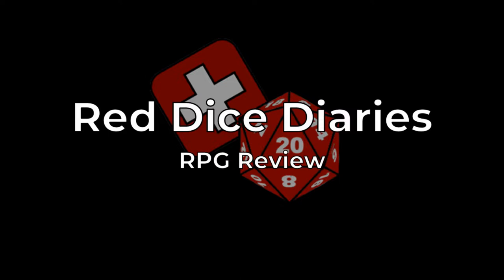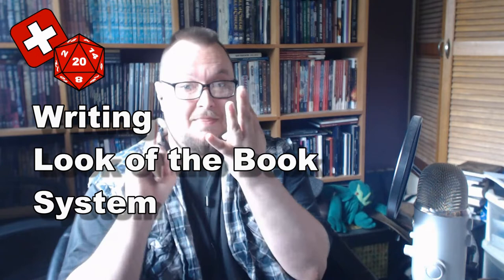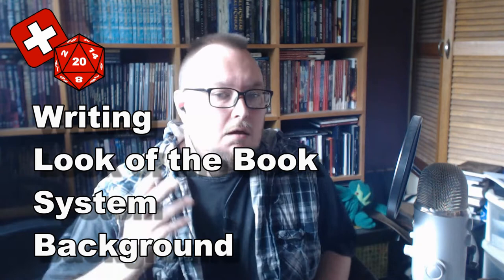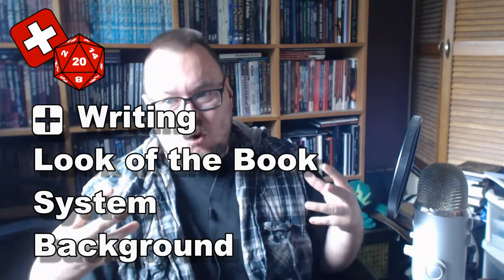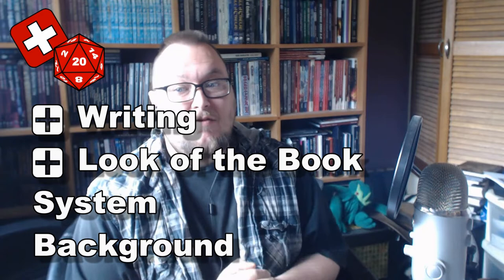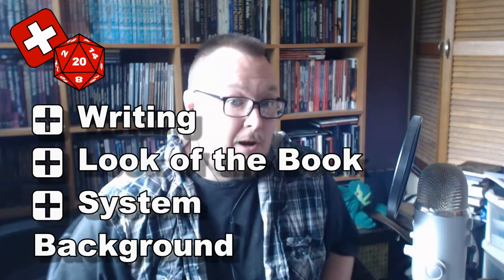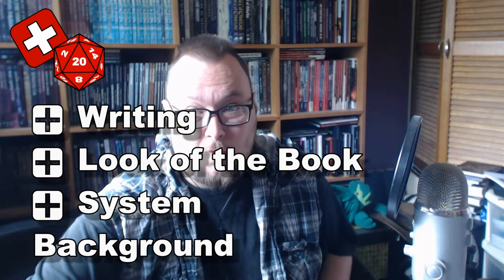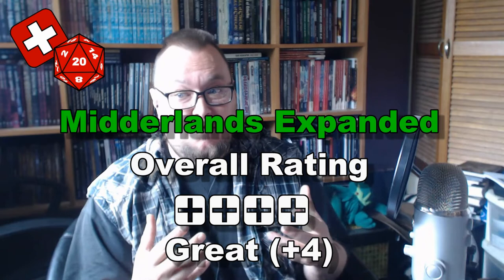RPG Review: Midderlands Expanded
In this video I review the Midderlands Expanded, by Monkeyblood Design.